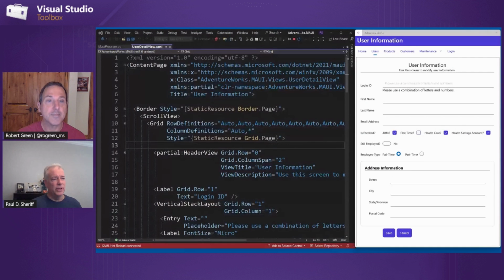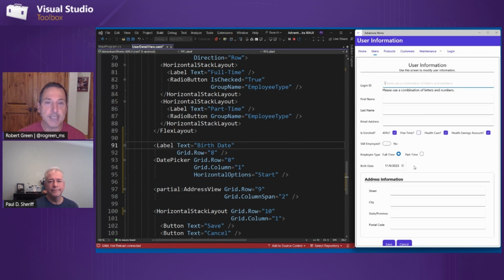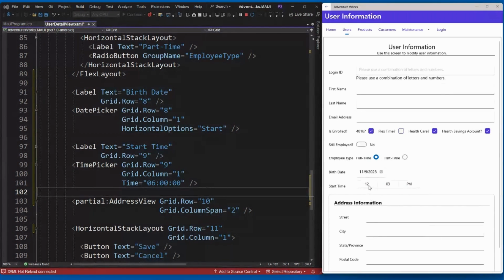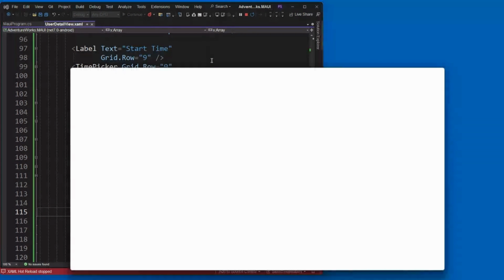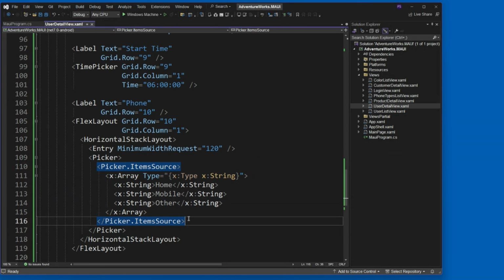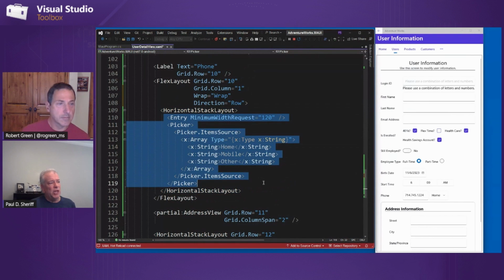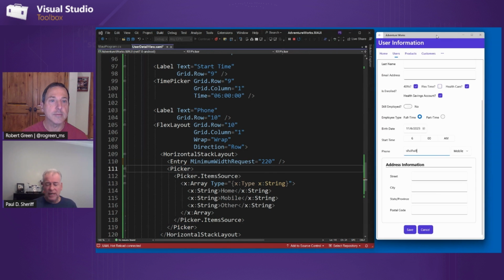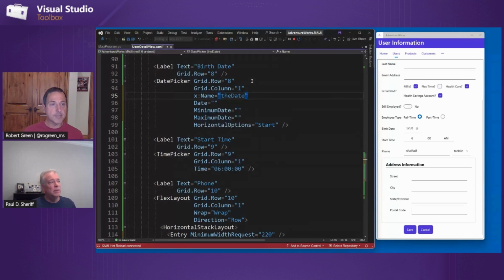Dates, Times, and Drop-Down Lists (10 of 18) | Building Apps with XAML and .NET MAUI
Welcome to the Building Apps with XAML and .NET MAUI series. Whether you are new to XAML or simply new to the XAML used in .NET MAUI, this series will show you how to start building a .NET MAUI app. In this episode, Paul shows how to work with dates and times and drop-down lists.

Chapters
0:00 - Introduction
1:25 - Adding a DatePicker
3:40 - Adding a TimePicker
5:00 - Adding a Picker
8:10 - Revisiting the FlexLayout
11:00 - Exploring properties of the picker elements
12:35 - Wrap-up